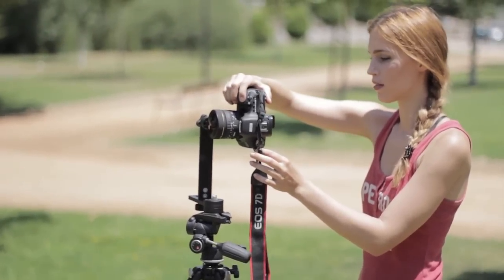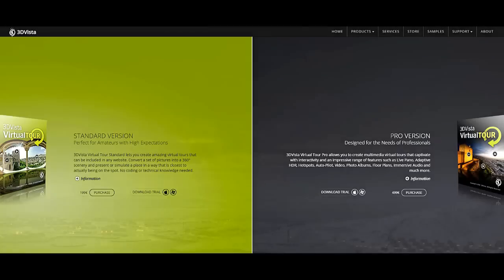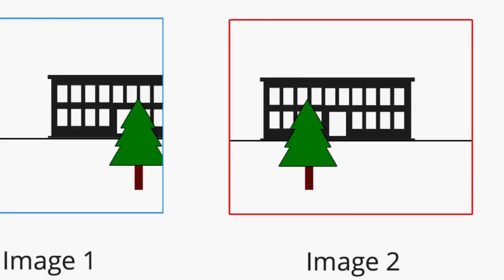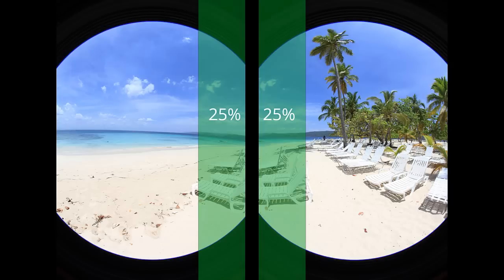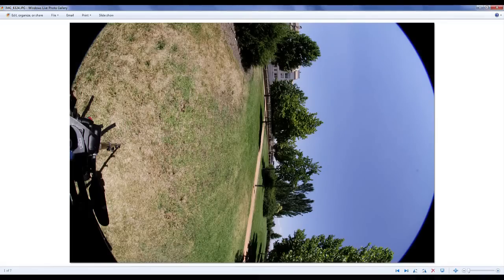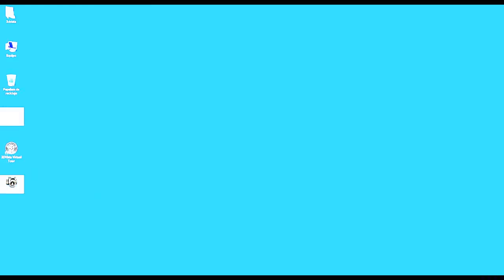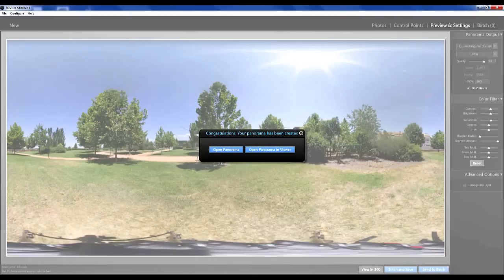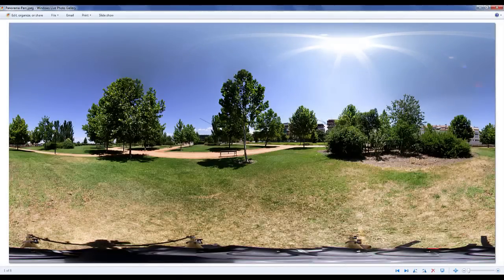Tutorial: How to Create a Panorama (Shooting & Stitching)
I am showing you step by step how I create a panorama. From setting up your equipment, over tips and tricks on how to take the individual photos , all the way to how to stitch them into one wide-angle panorama - accompany me from the very beginning up to saving your final panorama.
In this tutorial we will use 3DVista Stitcher as the software to stitch the images.